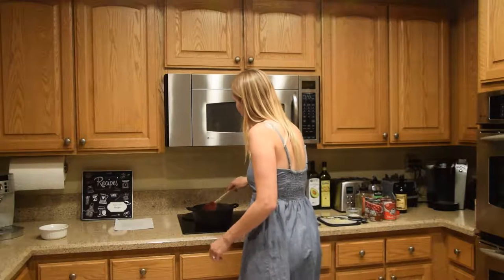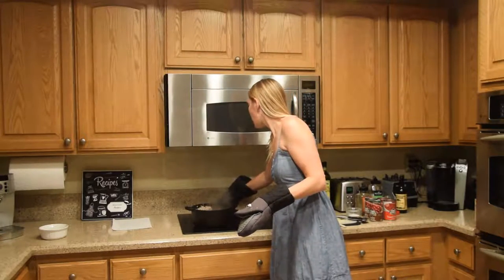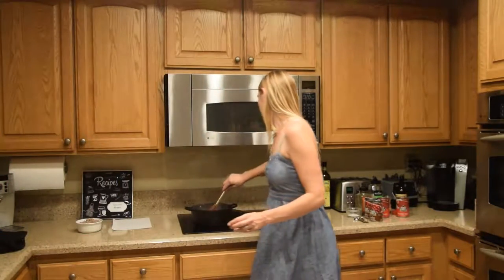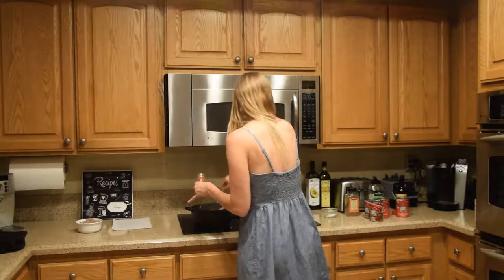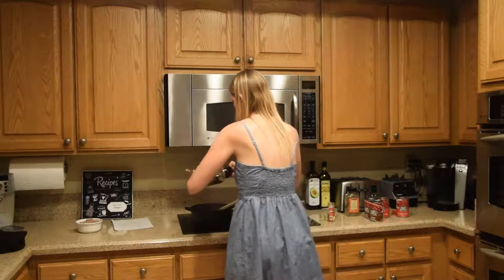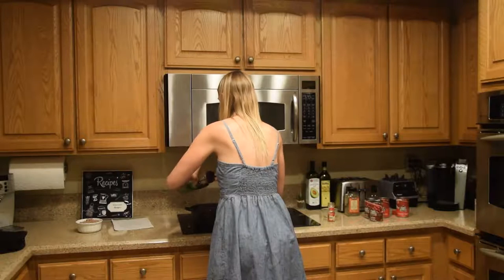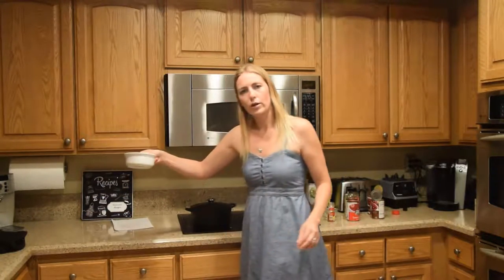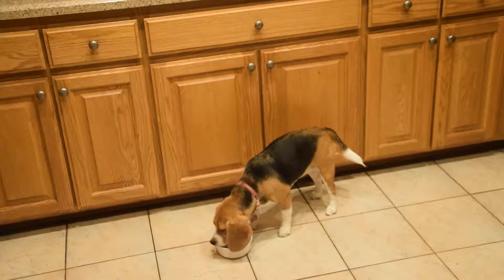Classic Chili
Eat Classic Chili! Delicious, quick, and Easy meal.

Loree makes it great Chili

1 Tbs Olive Oil
2 Cans of Dark Red Kidney Beans
1 lb of Ground Turkey
2 Cans of Tomato Sauce
2 Medium Garlic Cloves
3 Tbs of Chili Powder
1/8 tsp of Coarse Black Pepper
½ tsp Cumin
½ tsp Tabasco (optional)
2 Dashes of Worchester Sauce

Loree makes it great Sweet Cornbread

1 ½ C All-Purpose Flour
2/3 C Granulated Sugar
½ C Yellow Cornmeal
1 Tbs baking Powder
½ tsp salt
1 1/4 C Milk
2 Large Eggs
1/3 Cup Avocado Oil
3 Tbs Butter melted
For Cake size Bake 35 min or until lightly browned
For Muffins Bake 18 to 20 min or until lightly browned